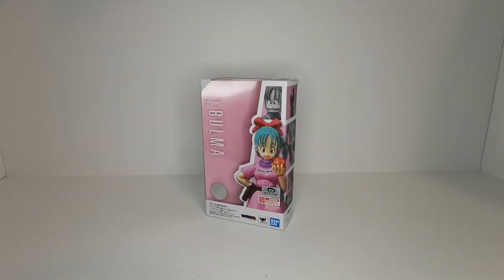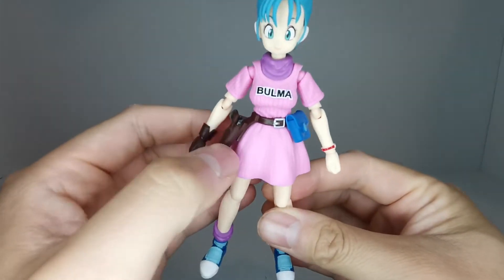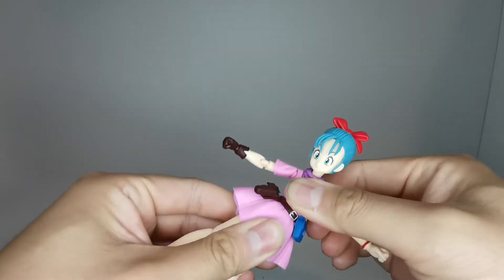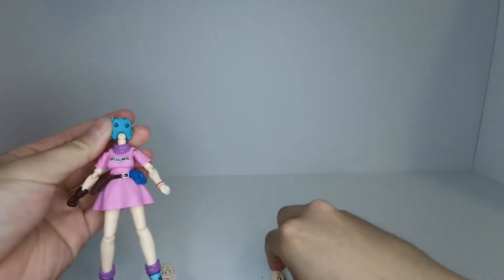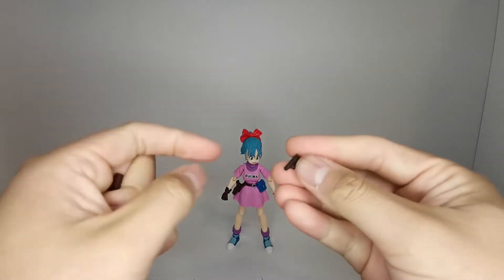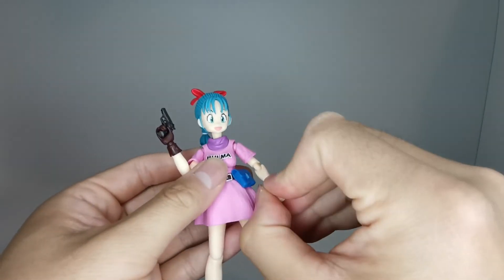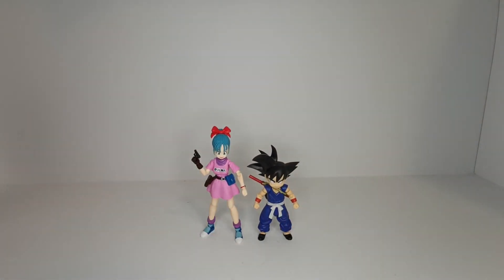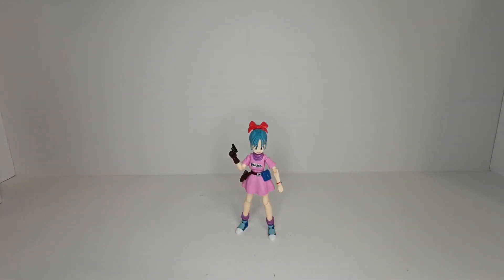DRAGON BALL: SH FIGUARTS - BULMA Adventure Begins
Hello and welcome everyone! Today I will be reviewing Bulma Adventure Begins from the S.H. Figuarts Dragon Ball line.

Makafushigi Adventure! by Hiroki Takahashi